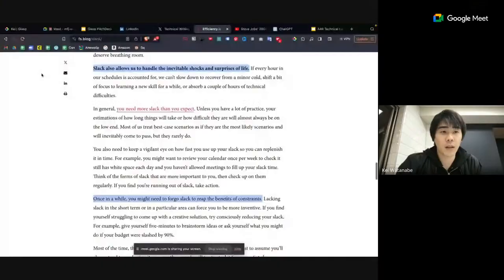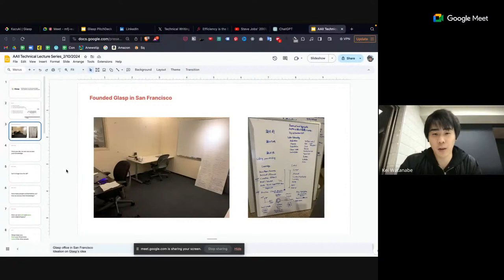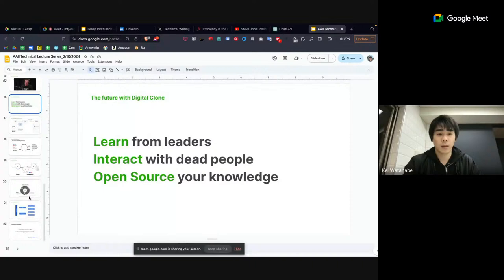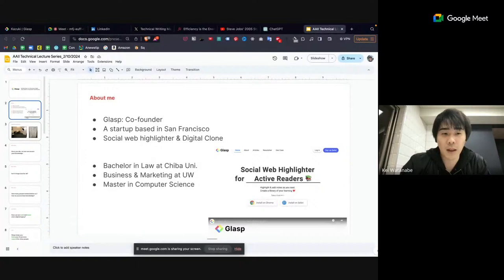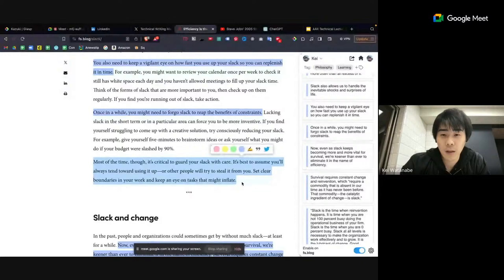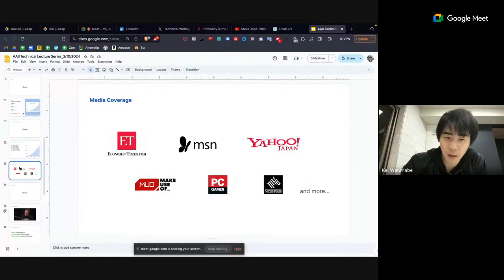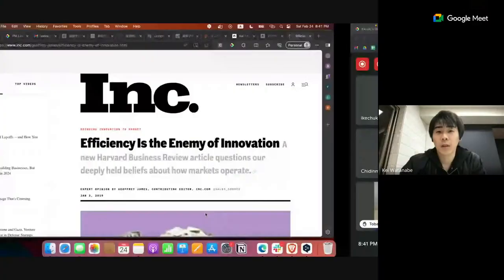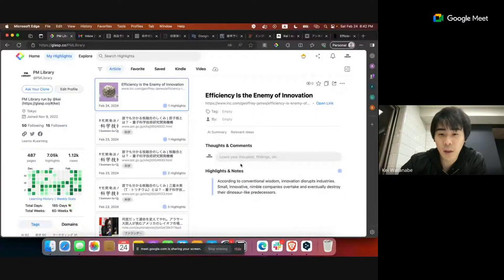Onboarding Call - Welcome to Cohort 3